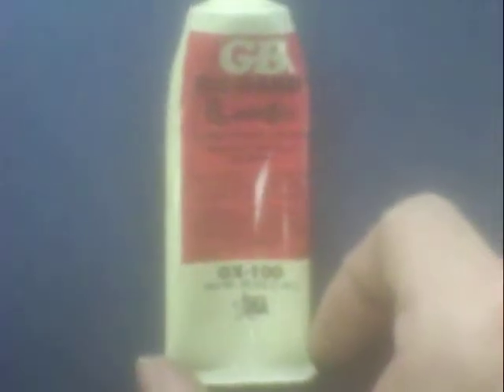How2 Fix Electric Motors part 2, Electrical Grease/s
Hey how ya' doing today?

  I just wanted to show how much better it runs when its tuned up. Yes sir

Actually before you put any electrical grease on the brush/rotor assembly, be sure to clean & polish the commutator until its nice & shiny. . Get it good & shiny, then put some electrical grease on there.

  So buy yourself a tube of this, GB Oxgard, for electrical connections in harsh environments & outdoors. Don't ever hesitate to use this stuff even if you think it may not even work. You might be pleasantly surprised.

  Actually the better/best choice for motor commutators & brushes would probably be the clear, high temp dielectric grease by Permatex or whatever brand name.  Since it's high temp & a dielectric grease that Insulates rather than conducts.

  Still not sure what the most common type of this stuff is available. Maybe the "ideal" brand joint compound, or maybe a Permatex type that is common at auto parts stores like for battery terminals & spark plugs.

  I think the key ingredient in this GB Ox Gard stuff is zinc, which is also in anti-seize compounds along w/ Aluminum & Copper powders.      ...

 - Bruce LeeRoy,